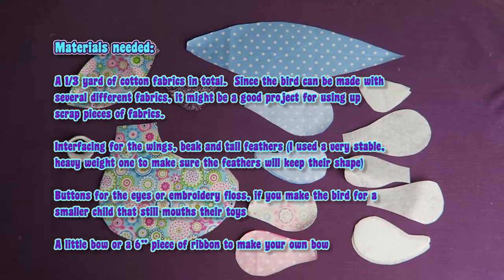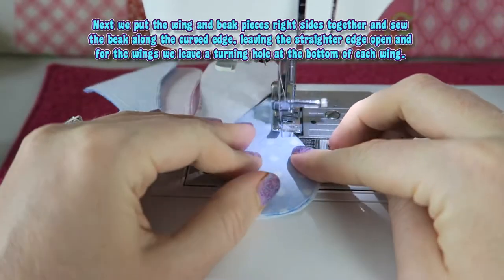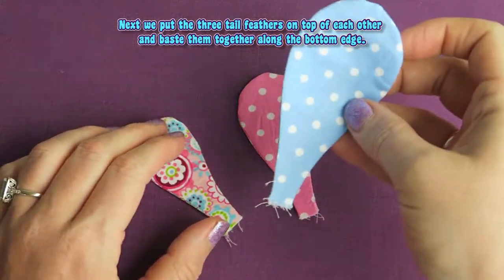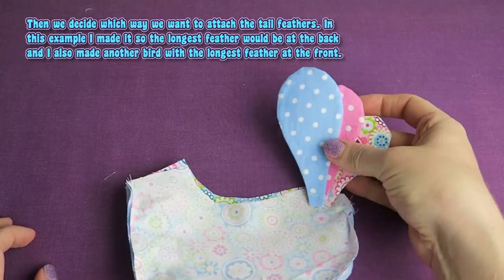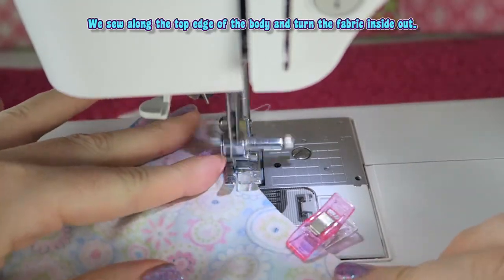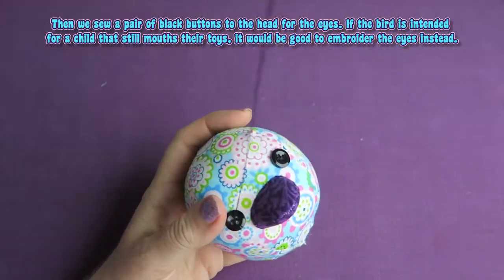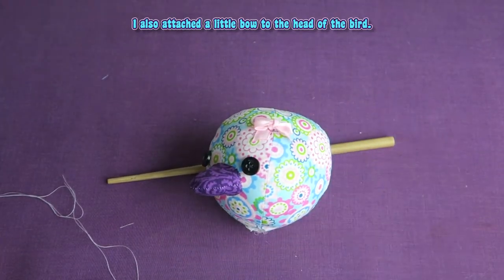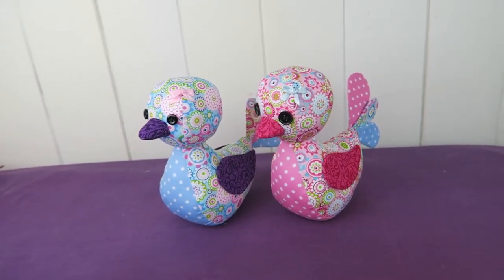DIY | Bird Plushie 'CHIRPIE' | Step by Step Sewing Tutorial • Sami Dolls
In this video I am showing step by step how I am making a little cute bird plushie from some of my favourite fabrics. The bird is about 7" x 10" x 3.5" in size.

☀ Here is the link to the shop (PDF patterns, One of a Kind handmade items)